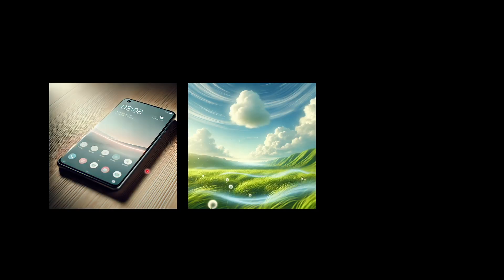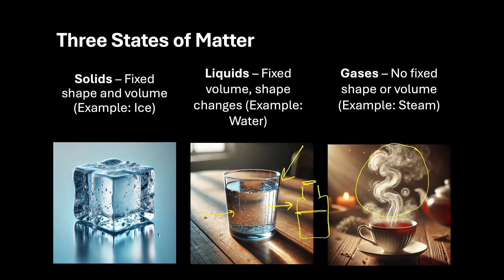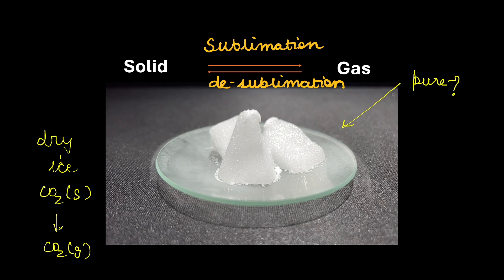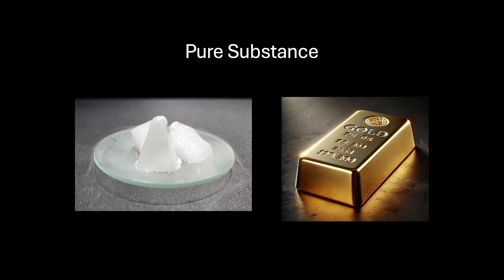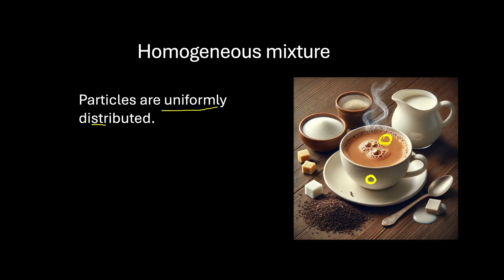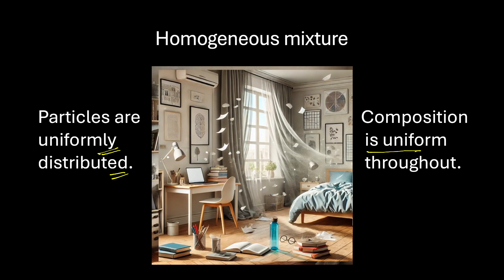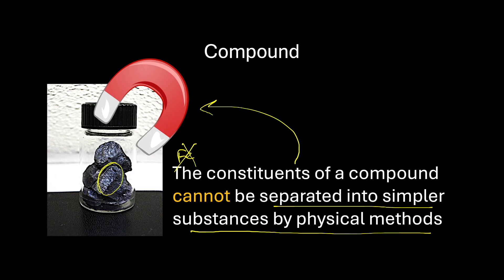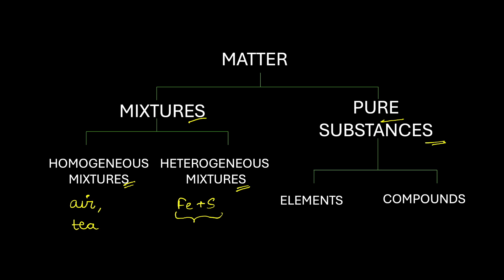Nature of matter | Some basic concepts in chemistry | Grade 11 | Khan Academy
What is common between a mobile phone, air and our body? They’re all made of matter—and in this video, we break it down to its tiniest particles! From states of matter to the magic of mixtures, pure substances, and compounds, get ready for a fun, visual journey through the basics of chemistry that shape the world around you.

Timestamps:
0:00 Introduction to matter
1:00 States of Matter
1:41 Interconversion of states of matter
3:45 Introduction to pure substances and mixture
6:03 Homogeneous and heterogeneous mixture
8:37 Introduction to compounds
10:37 Summary

Created by
Nitika Duggal